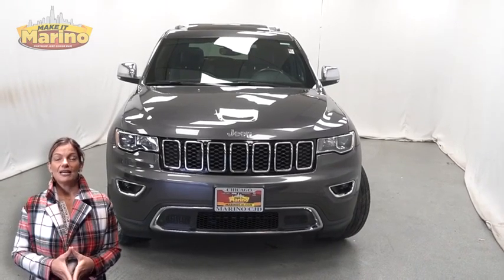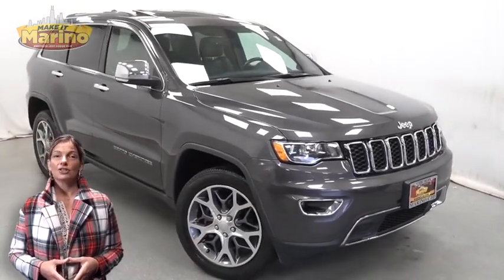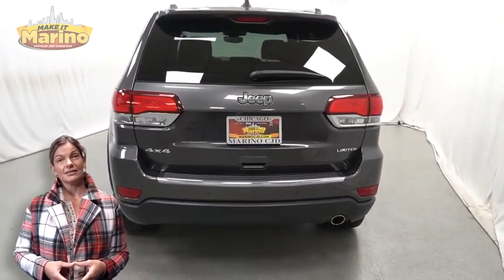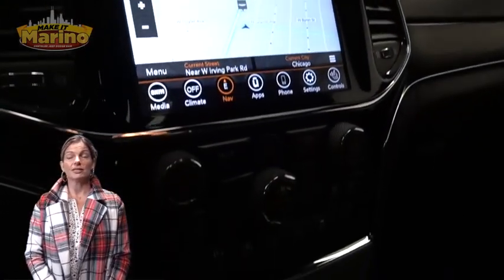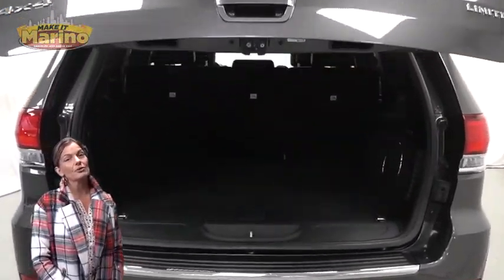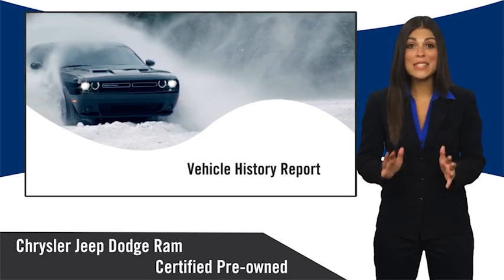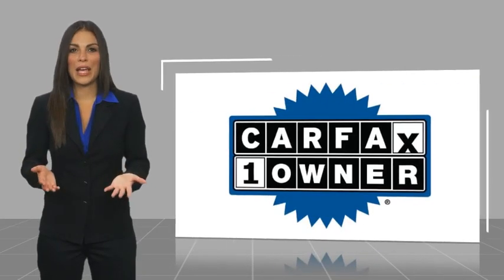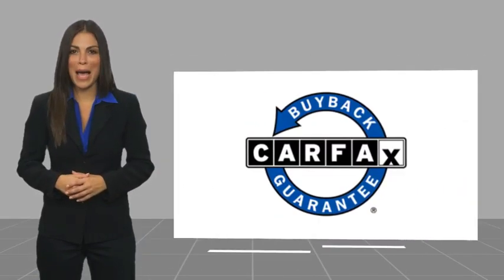2020 Jeep Grand Cherokee 90097A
2020 Jeep Grand Cherokee Limited Luxury Group II

5133 W Irving Park Rd

JEEP CERTIFIED!! 7 YEAR - 100,000 MILE WARRANTY!! GRAND CHEROKEE LIMITED!!  3.6 LITER V6 ENGINE!!  STILL UNDER FACTORY POWERTRAIN WARRANTY!!  ONE OWNER!!  ACCIDENT FREE CARFAX REPORT!!  VENTILATED FRONT SEATS!!  HEATED FRONT SEATS!!  HEATED STEERING WHEEL!!  DUAL PANE PANORAMIC SUNROOF!!  8.4 INCH TOUCH SCREEN DISPLAY!!  NAVIGATION!!  REAR BACKUP CAMERA!!  POWER LIFTGATE!!  APPLE CARPLAY!!  GOOGLE ANDROID AUTO!!  BLIND SPOT MONITORING!!!  REMOTE START SYSTEM!!  SELEC-TERRAIN SYSTEM!!  20 INCH ALUMINUM WHEELS!!!  ELECTRONIC STABILITY CONTROL!!  POWER LOCKS!!  POWER WINDOWS!!brbrFCA US LLC Certified Pre-Owned Details:brbr  * Limited Warranty: 3 Month/3,000 Mile (whichever comes first) after new car warranty expires or from certified purchase datebr  * Vehicle Historybr  * Transferable Warrantybr  * Includes First Day Rental, Car Rental Allowance, and Trip Interruption Benefits. SiriusXM 3 month trial subscriptionbr  * Roadside Assistancebr  * Warranty Deductible: $100br  * Powertrain Limited Warranty: 84 Month/100,000 Mile (whichever comes first) from original in-service datebr  * 125 Point Inspection